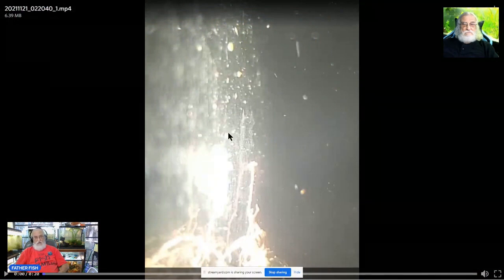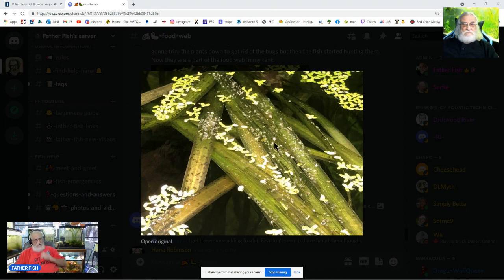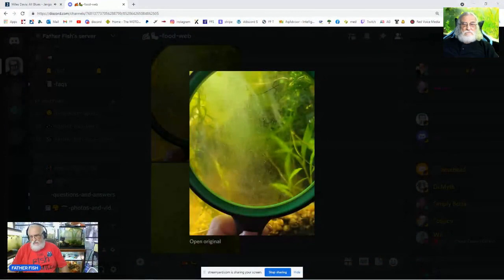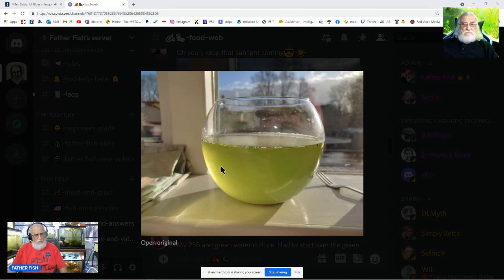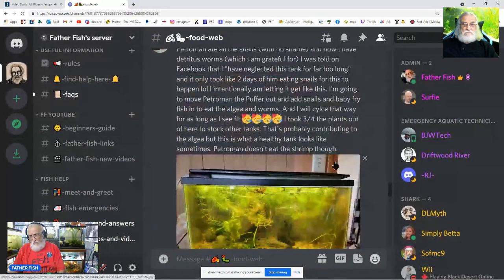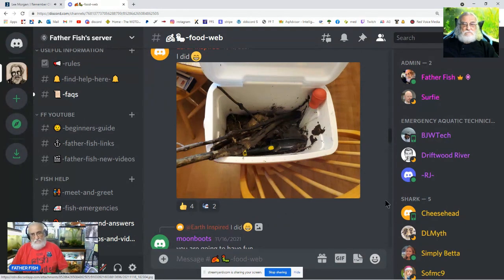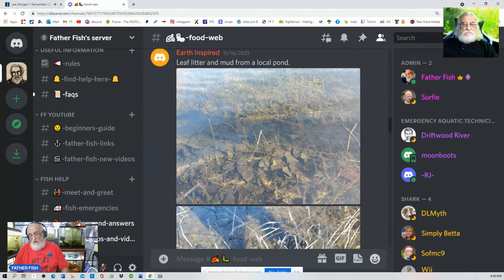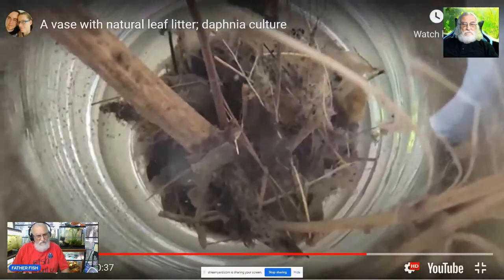CREATE A FOOD WEB IN YOUR AQUARIUM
The food web is the foundation of life in your aquarium. If establishes the health and stability of your aquarium.

SPECIAL THANKS TO EARTH INSPIRED for their excellent videos and pictures of their systems.

LIVE STREAM TIMES:
Sunday 6:00PM edt
Monday 9:00AM edt
Wednesday 9:00AM edt
Friday 8:30PM edt

24/7 live on Discord:
This is a wonderful way to meet and make new fishy friends as well as get the help you need. Join us at Father Fish Server on DISCORD -

New Father fish store is live!